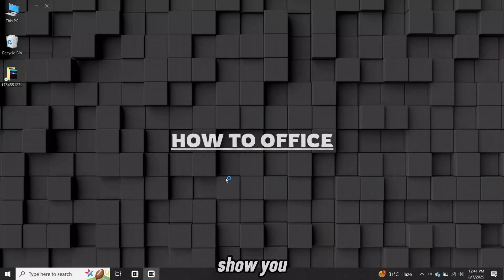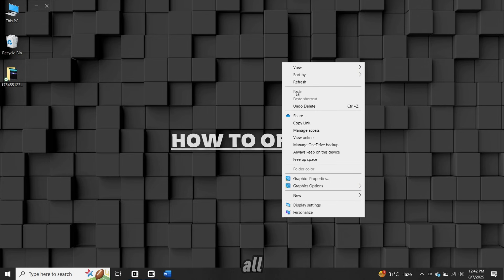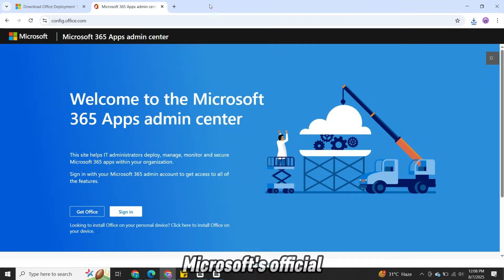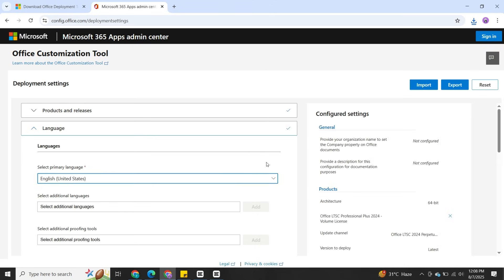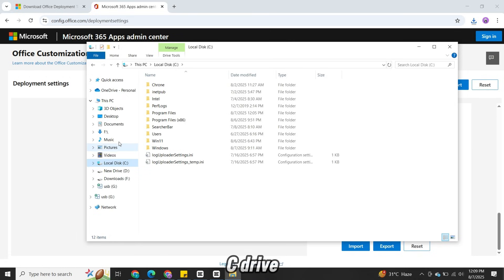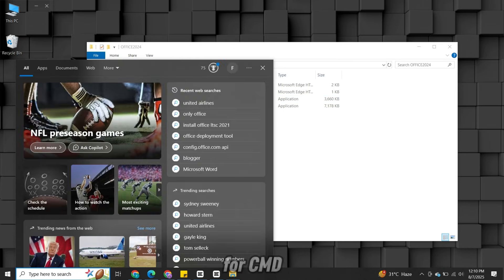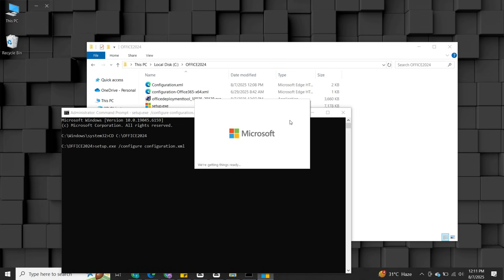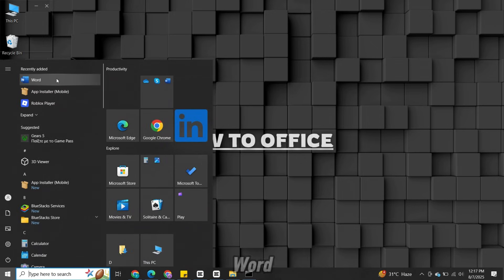How to Download Install and Activate Microsoft Word on Laptop or PC | MS Word on Windows 10 or 11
✨ How to Download, Install, and Activate Microsoft Word on Laptop or PC (Windows 10 & Windows 11) ✨

Are you struggling with how to download Microsoft Word or install Word for free on your laptop or PC? In this step-by-step tutorial, I’ll show you the easiest way to download MS Word free, install it on Windows 10 or Windows 11, and also explain how to activate Microsoft Word without errors.

Whether you’re a student, professional, or just need Microsoft Word, Excel, and PowerPoint, this guide covers everything from Microsoft Office download free to Office 365 free options.

MS Word (Microsoft Word) is a word processing software developed by Microsoft. It is part of the Microsoft Office suite and is one of the most widely used programs for creating, editing, formatting, and sharing text documents.

✅ What is MS Word?
MS Word is software that allows you to create professional-looking documents such as letters, reports, resumes, books, and more. It provides tools for typing, formatting, inserting images, creating tables, checking spelling/grammar, and even collaborating with others.

✅ Why is MS Word Used?
People use MS Word because it makes document creation easy and professional. Some of its main uses are:
Writing & Editing – Create essays, assignments, letters, resumes, and reports.
Formatting Documents – Change fonts, colors, layouts, margins, and add headings for better presentation.
Inserting Media – Add images, charts, tables, hyperlinks, and even videos into your document.
Spell Check & Grammar – Automatically correct mistakes and improve writing.
Collaboration – Share documents with others and work together in real-time.
Templates – Use ready-made templates for resumes, cover letters, certificates, and flyers.
Compatibility – Works on Windows, Mac, and even online through Office 365.

👉 In short, MS Word is used to create, edit, and share digital documents quickly and efficiently, making it essential for students, professionals, teachers, and businesses worldwide.

🔹 What you’ll learn in this video:
How to download Microsoft Word on Windows 10 & Windows 11
How to install Microsoft Word offline in laptop for free
How to activate Microsoft Word (MS Word 2019, Office 365, Office 2021 & Office 2024)
The easiest way to get free Microsoft Word software on any PC or laptop (HP, Dell, Lenovo, etc.)
How to use Microsoft Office 365 offline free

This tutorial works for:
✅ Windows 10 / Windows 11 / Microsoft Windows 11
✅ MS Office kaise install kare laptop me (in Hindi & English)
✅ Microsoft Office free for students setup
✅ Installing Word, Excel, PowerPoint in one package